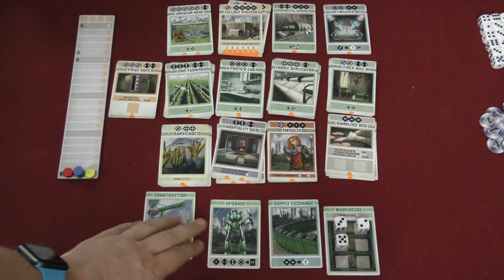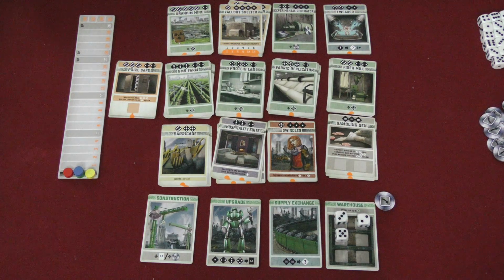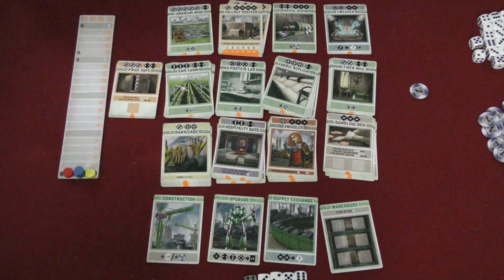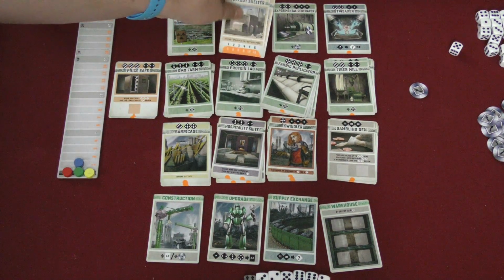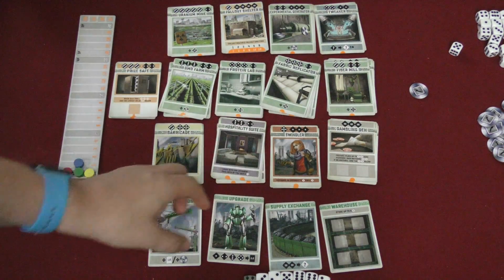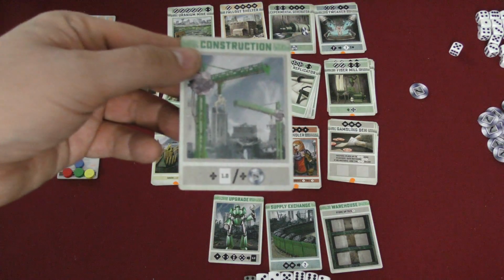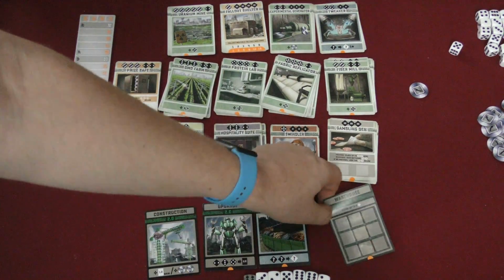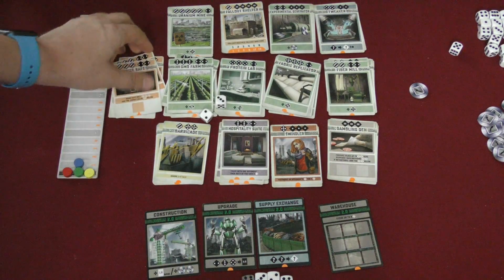Colony Review - with Tom Vasel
Tom Vasel takes a look at Colony from Bézier Games!

00:00 - Introduction
01:06 - Game overview
07:12 - Final thoughts